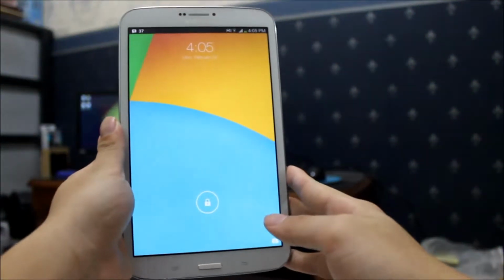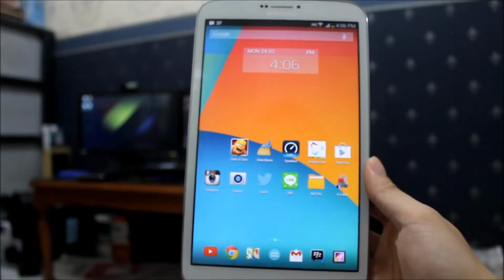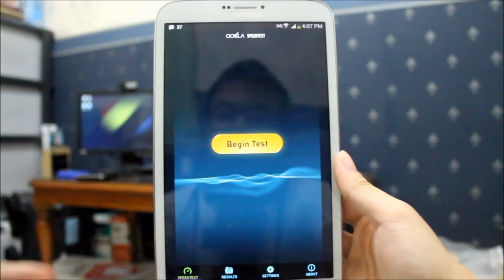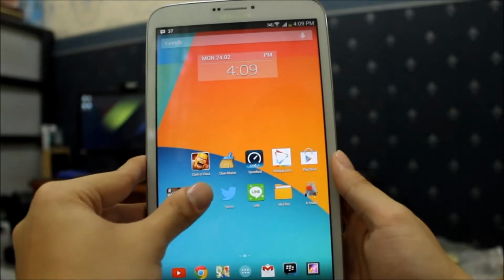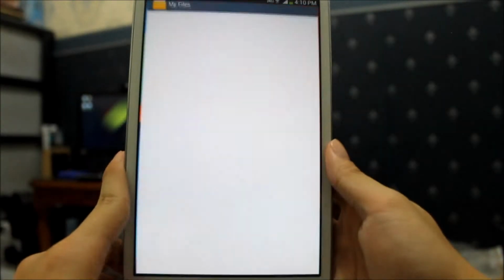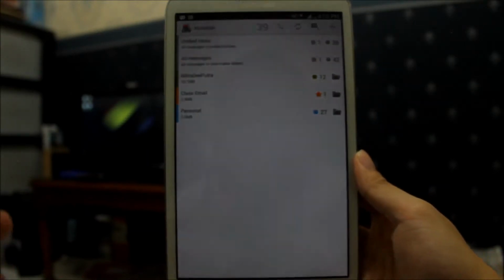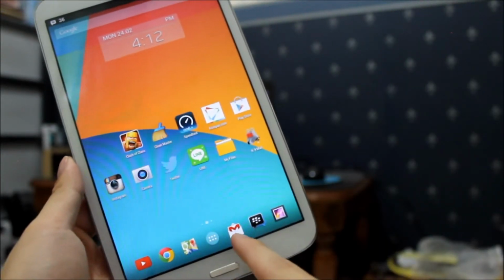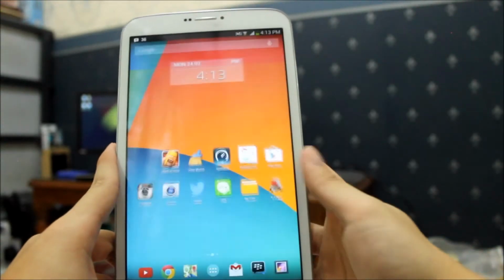Whats On My Samsung Galaxy Tab 3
In this video i'll show you Whats On My Samsung Galaxy Tab or literally can be said Whats On My Tablet. Sort of Applications that i've been using in daily basis. Since that it is my daily device where I bring it on my own on daily basis.